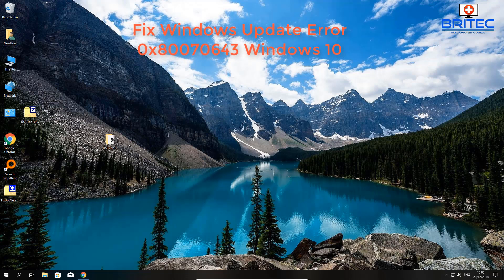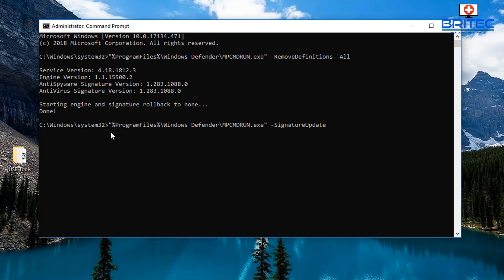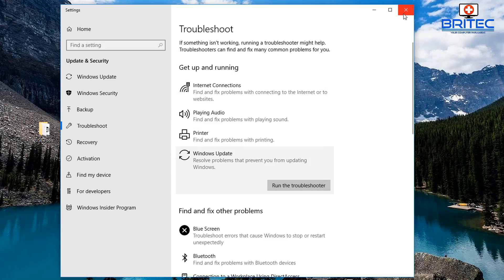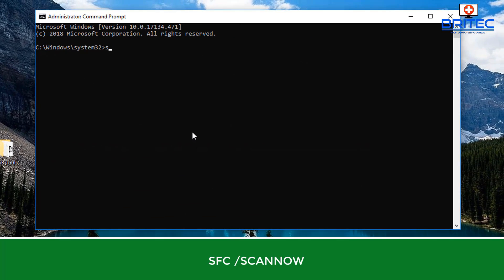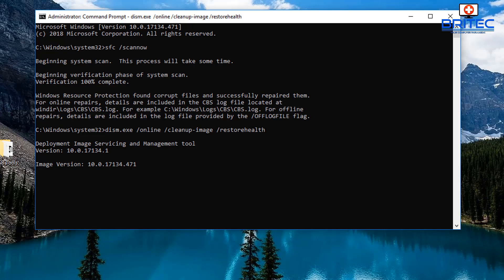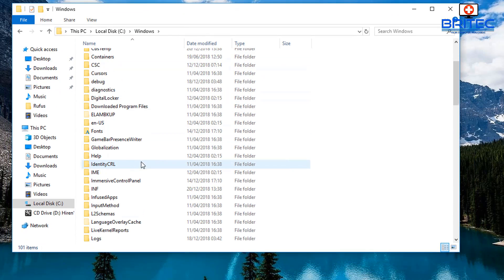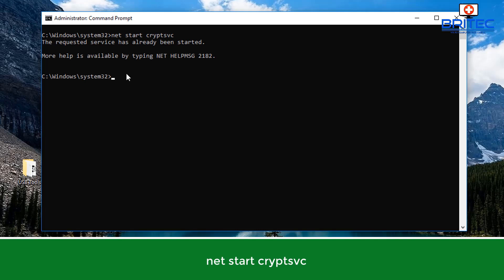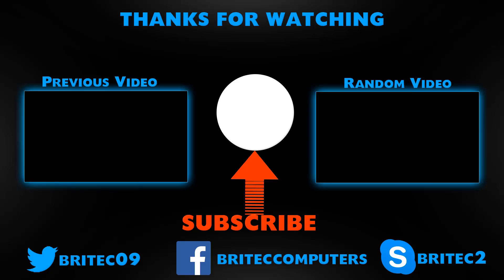Fix Windows Update Error 0x80070643 on Windows 10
Today we will fix error  Windows Defender Windows Update Error 0x80070643, first make sure you uninstall any 3rd Party Anti viruses or Anti malware programs.

So what causes this windows defender kb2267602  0x80070643 error? There many reasons  why you may encounter error 0x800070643. Here are some of the main reasons why it happens

Failed to install latest Windows updates
Damaged or corrupt operating system files.
Corrupt or Damaged .Net Framework.
Installed third-party antivirus/malware software.
Corrupt system registry or Errors in Registry.
Virus/Malware infection.
Corrupt or disabled Microsoft Source Engine Ose.exe

1) Click on the Start menu.
Type “cmd“. Right click on Command Prompt  and select Run as administrator.
In Command Prompt, type “sfc /scannow” and press Enter.

2) Microsoft .NET Framework Repair Tool

Reset Windows Updates Components

3) Click on the Start menu.
In Command Prompt, type

Use Windows Defender Command Line Tool to Update the Signatures

Click on the Start menu.

“%PROGRAMFILES%\Windows Defender\MPCMDRUN.exe” -RemoveDefinitions -All

“%PROGRAMFILES%\Windows Defender\MPCMDRUN.exe” -SignatureUpdate

"%ProgramFiles%\Windows Defender\MPCMDRUN.exe" -SignatureUpdate -MMPC